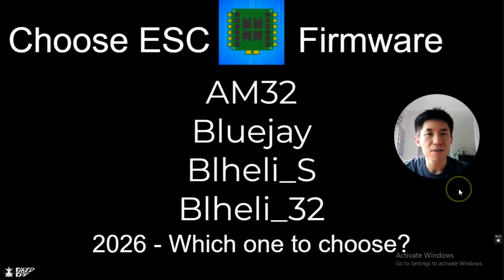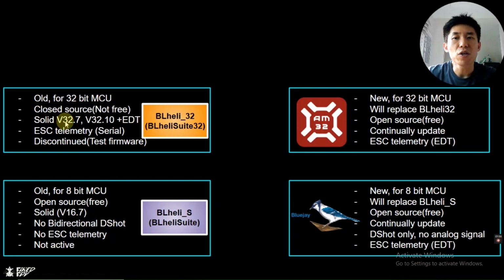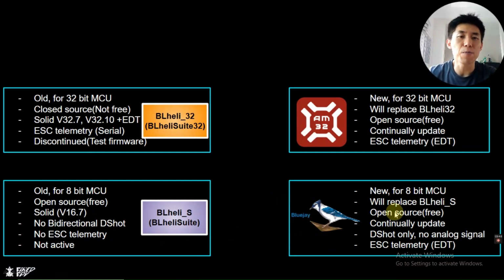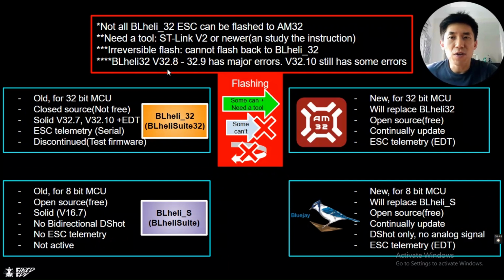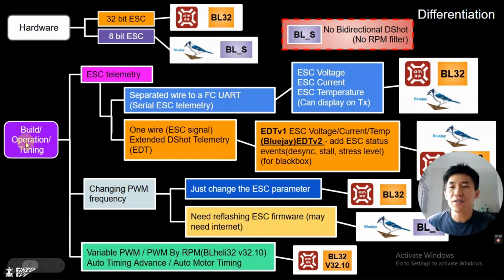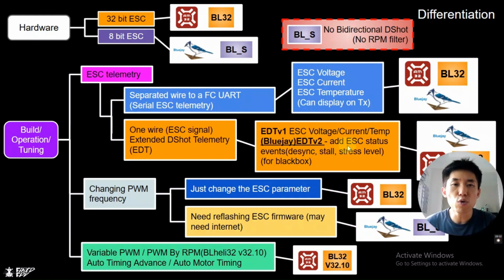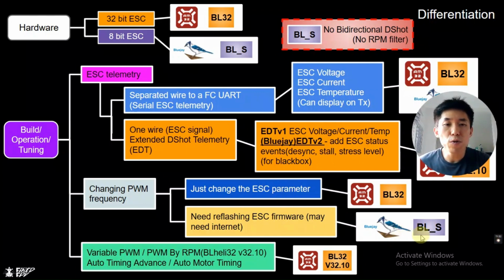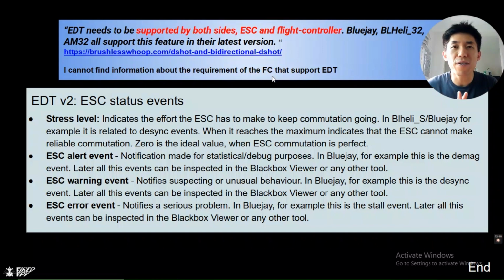Choosing ESC Firmware 2026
Focus on the differentiation of ESC firmware and how does it affect our decision on which one to choose for your project. I made this video mainly as a reminder to myself in the future.

เป็นสมาชิกช่องได้มากกว่า คลิกเลย!